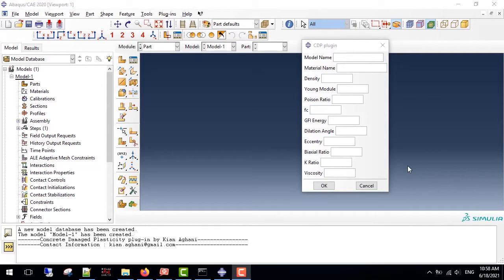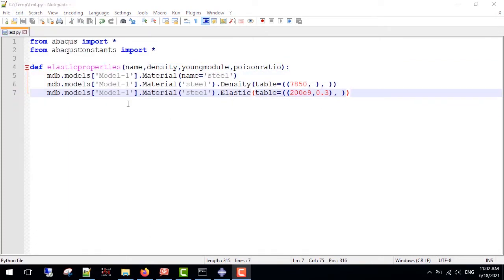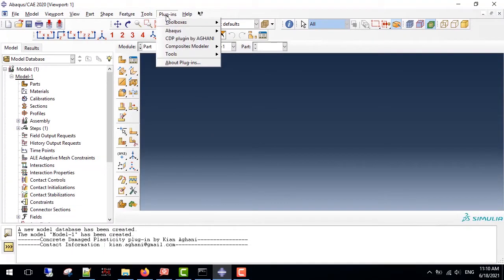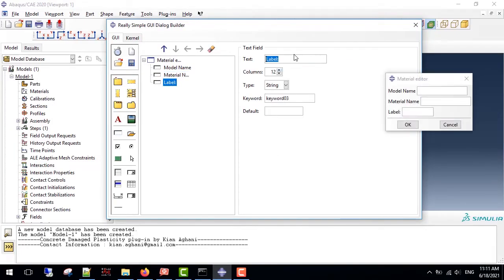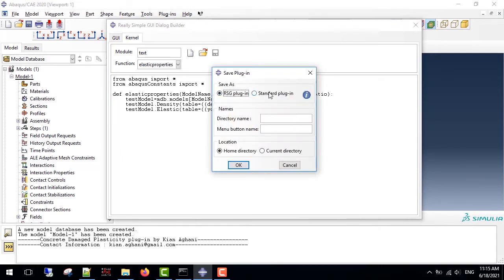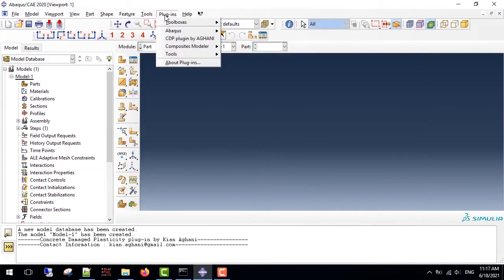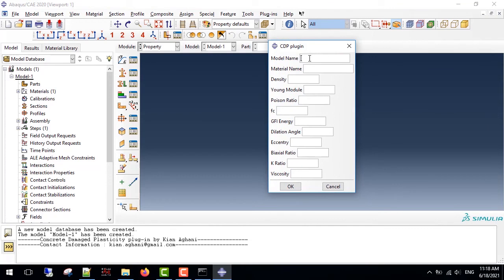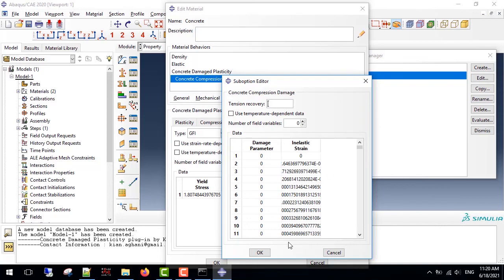Concrete Damaged Plasticity plugin for ABAQUS